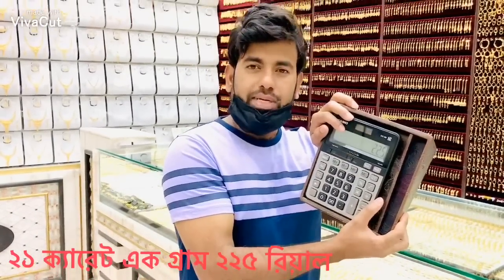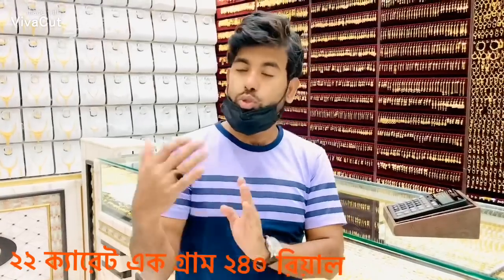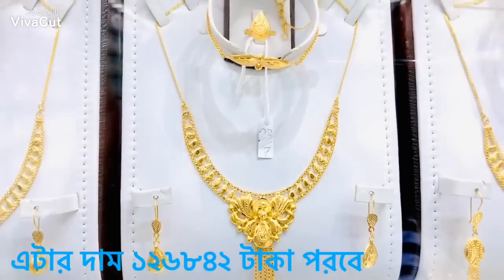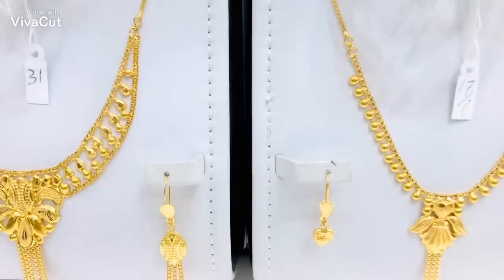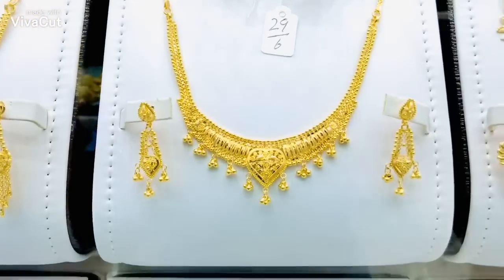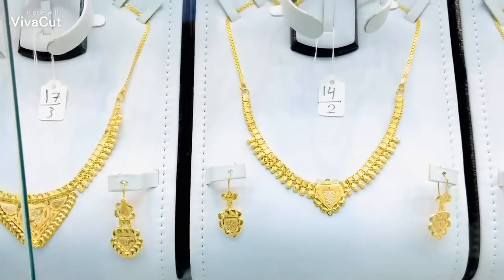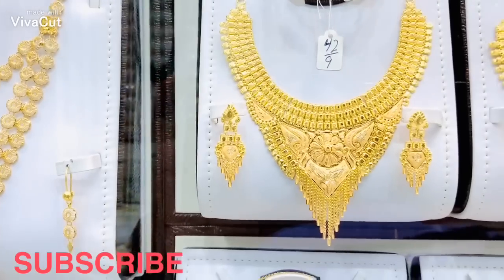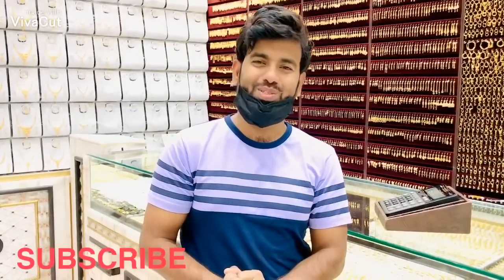নেকলেস এর নতুন ডিজাইন ও দাম। সৌদি আরব আজকে সোনার দাম কত বিস্তরিত। Gold Necklace New Collection,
Gold Necklace New Collection & Today  Gold Price From Saudi Arabia Riyadh,

ভিডিওটি ভালো লাগলে অবশ্যই লাইক কমেন্ট করে জানাবেন, আর ভিডিওটি অব্যশই আপনার বন্ধুদের সাথে শেয়ার করে দেখার সুযোগ করে দিবেন ধন্যবাদ।

পাইকারি দামে রুপার চেইন ও নুপুর। Silver Chain Design ভিডিও লিংক